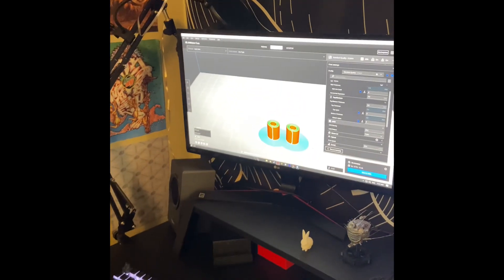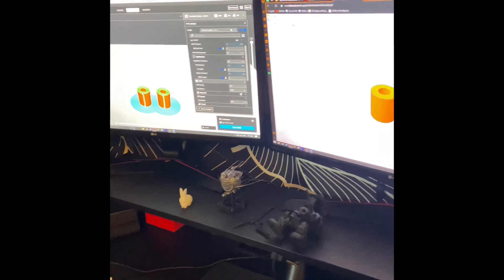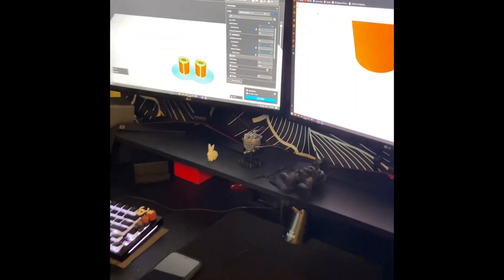Smart Grandson and 3D Printer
Grampa was helping Rylan hang a peg board on his wall above his drafting table. It only came with 4 spacers and screws but they decide to install 2 more to make it more stable. In a split second Rylan used his callipers, designed the spacers on his computer and then used his 3d printer to make them. Amazing.  Im so proud of my smart grandson.